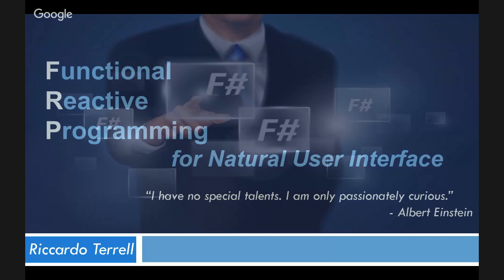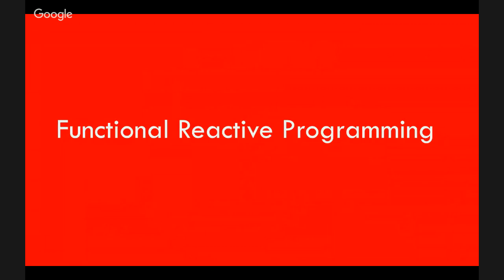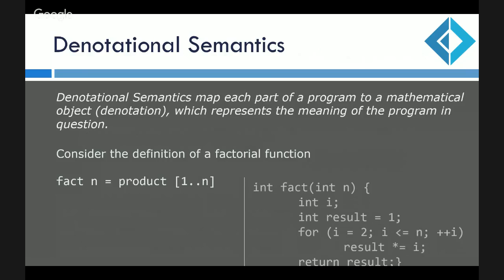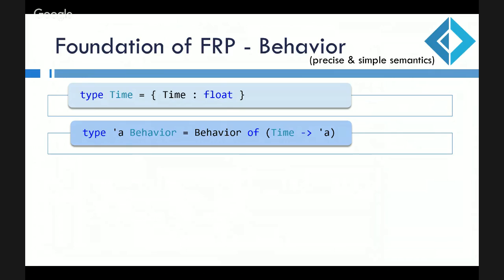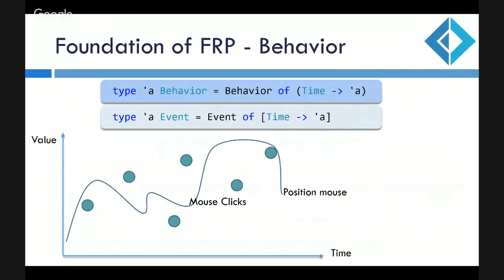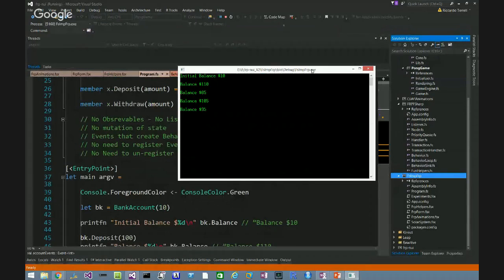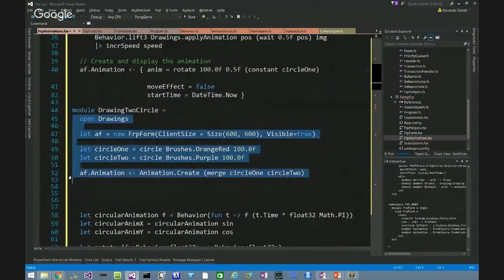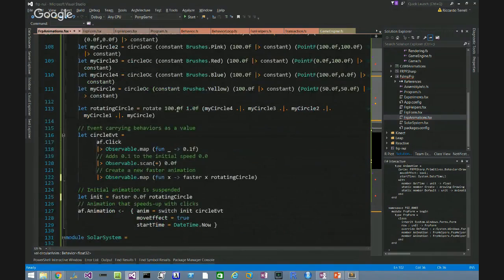Functional Reactive Programming with NUI - Riccardo Terrell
Functional reactive programming supports elegant programming of dynamic and reactive systems by providing first-class, composable abstractions for behaviors (time-varying values) and events (streams of timed values). Using Functional Reactive Programming to handle event-stream of values over time provides an alternative to the Observer pattern, which produces a series of unique responses to discrete changes in state. Reactive Programming is useful anywhere the Observer pattern is common, and provides an elegant way to express computation in domains such as video games, networking, user interfaces and simulation. Once understood, it can greatly simplify your project and code dealing with asynchronous events with nested callbacks, complex list filtering/transformation, or timing concerns. During this presentation I will create, consume and compose event streams with Observables introducing the concept of FRP integrating time flow and compositional events to build Natural User Interfaces with Kinect and Leap using F#. You will walk away with the knowledge and excitement of how to use the Functional Reactive Programming approach and how to leverage the reactive programming power to build Natural User Interfaces.

About Riccardo:

+Riccardo Terrell is a Software Engineer Back-End at StatMuse Inc. who is passionate about functional programming. He is active in the F# community and started the DC F# user’s group. Riccardo is a believer in polyglot programming as a mechanism in finding the right tool for the job. He likes to describe himself as a functional guy living in an imperative world.

We will also enjoy an interview with Community for F# Hero +Steffen Forkmann to kick off the hangout!